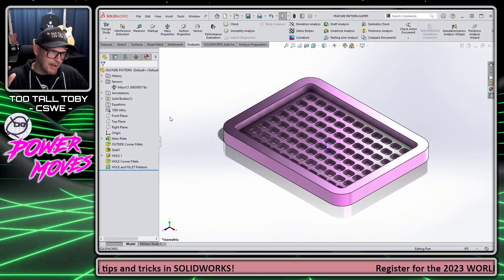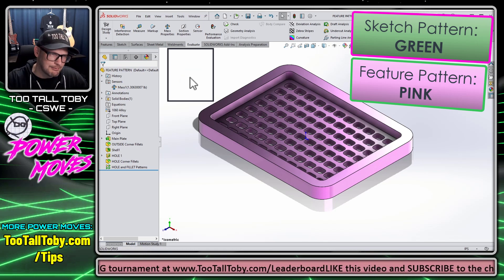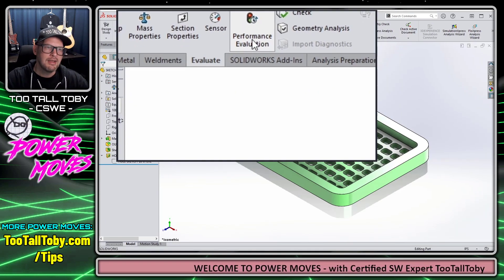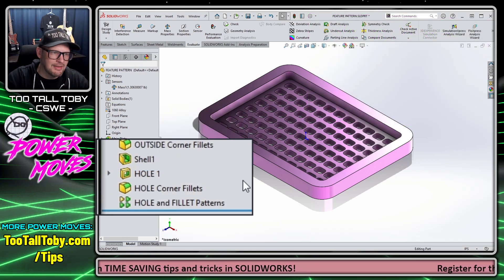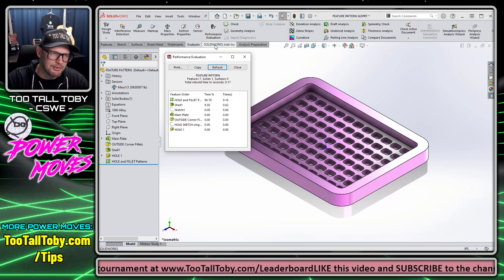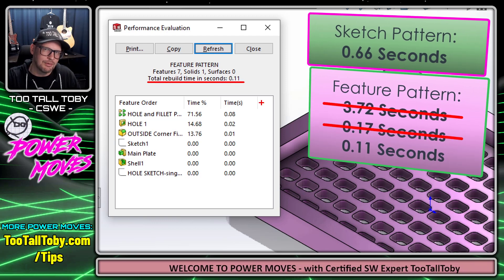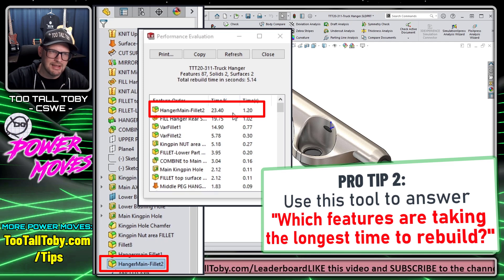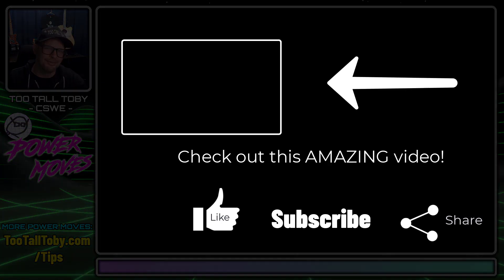Which is faster? A sketch pattern or a feature pattern in SOLIDWORKS?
Which is faster ? a pattern created using sketch or a pattern using a feature in solidworks ? That's the answer that certified solidworks expert tootalltoby is going to answer in today's powermoves video!

For info on the upcoming CSWP PREP class, please message Toby

Join us for a monthly leaderboard challenge – open to all 3DCad users – SolidWorks onshape fusion360 autodeskinventor freecad creo catia – all are welcome!